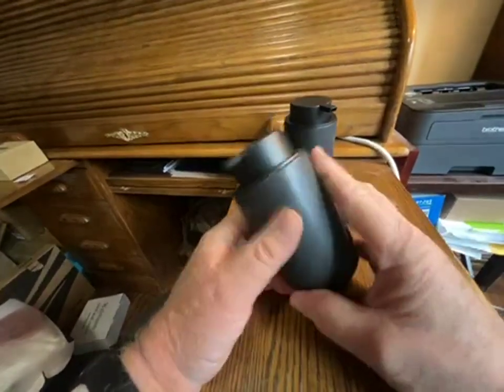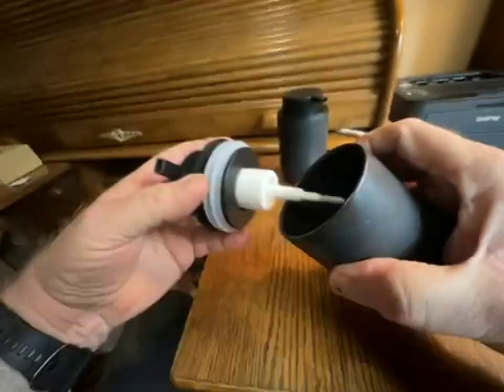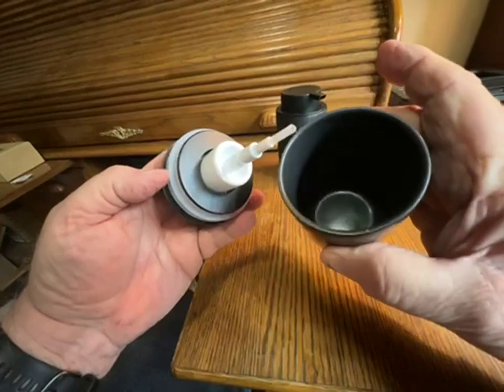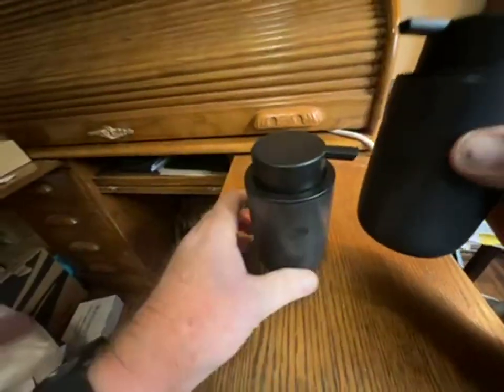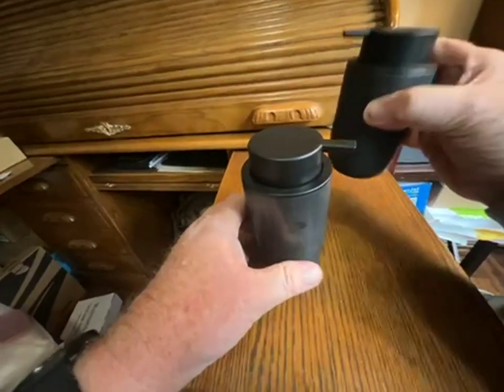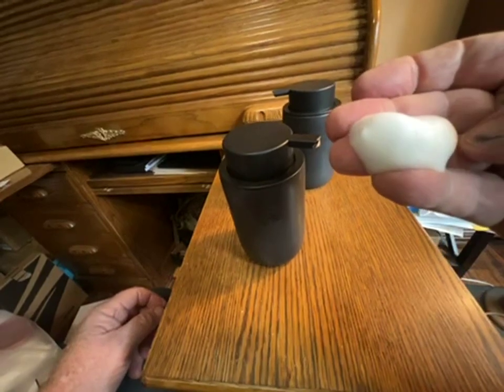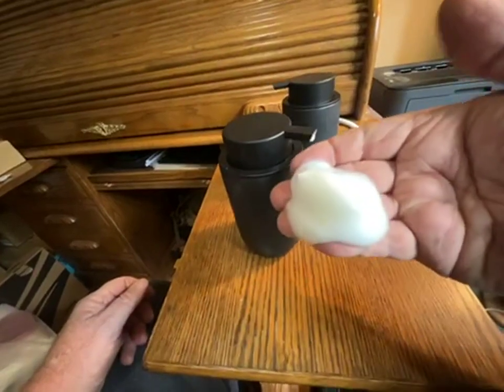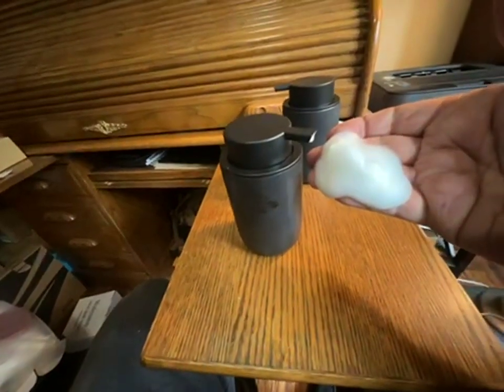Foam Soap Dispenser Set 2 Pack Black Ceramic Foaming Dish Hand Soap Dispenser Review, Makes real f